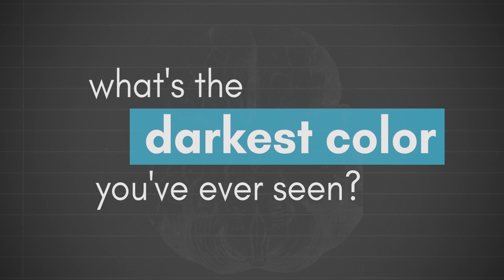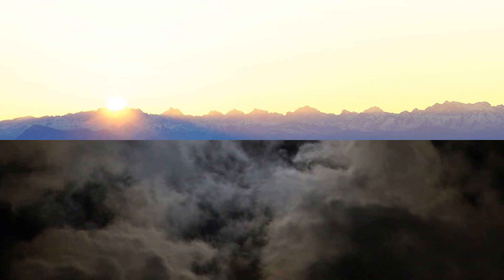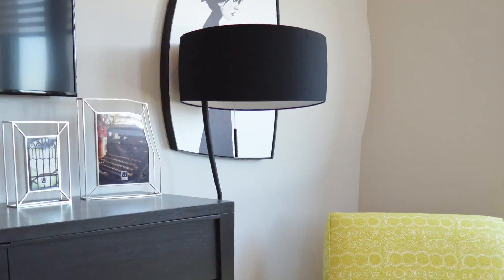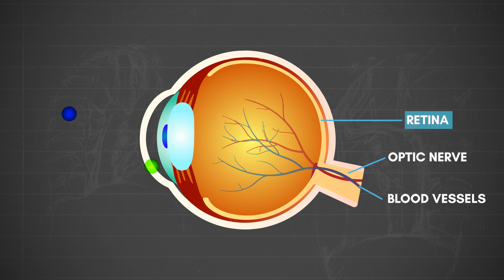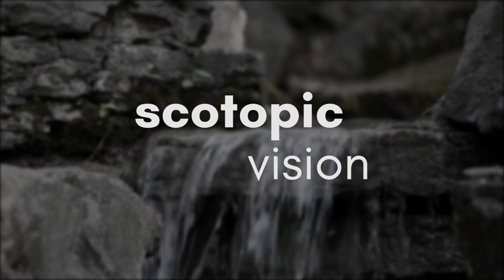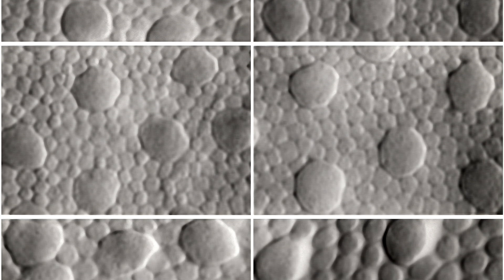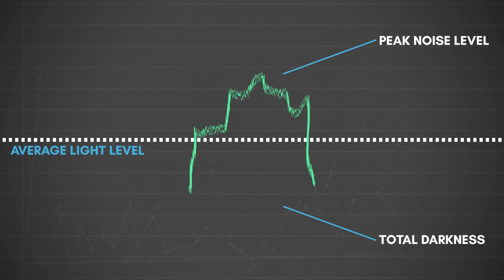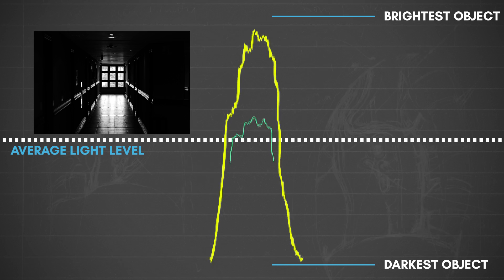What Color Is Darkness?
What’s the darkest color you’ve ever seen? To most people, the obvious answer would be the black, more specifically the black of total darkness. After all, black by definition is the absence of light.

But total darkness isn’t as dark as you might think. Paradoxically, we need light to see the darkness.

Let's try to understand how we perceive darkness with a little experiment. Pick a black object in front of you and stare at it for about second ….  Now close your eyes for a few seconds and allow them to adjust. You may need to cover your eyes if you're in a bright room or outside. Now open them quickly and look at the black object. It may take you a few tries to fully see it, but you’ll notice that the black object actually appears darker than the black of total darkness.

This phenomenon is caused by the way we see the world. When our eyes are open the light-sensitive layer of cells at the back of our eyeballs, called the retina,  are bombarded by packets of light energy called photons.  The photons that represent visual light trigger nerve impulses on the retina that pass via the optic nerve to the brain, where a visual image is formed.

But when we close our eyes or are in total darkness most people see a vague grey field usually composed of changing regions of tiny black and white dots. This color is called  Eigengrau, a German word that means “intrinsic gray”.  What we’re seeing is actually visual noise and it’s the “static” of our retinas.

The photoreceptors in the human retina come in two flavors. Rods and cones. Rods are responsible for vision at low light levels. This is called scotopic vision. They lack spatial accuracy or the ability to mediate color, and they exist primarily around the outer edges of the retina, forming a large part of our peripheral vision.

When photons hit rod cells, a photoreceptive pigment within the cell, called rhodopsin, changes its shape. This initiates the processing of triggering a nerve impulse. Rhodopsin can also change its shape spontaneously from ambient heat. This triggers a false nerve impulse. The rate of these spontaneous false triggers is temperature dependent, though in humans it averages about once every 100 seconds. With over 120 million rod cells in the human eye, the cumulative effect of these false triggers forms the visual noise we see in total darkness. Because of this intrinsic visual noise, most of us have never actually experienced true darkness.

The same amount of visual noise is present whether our eyes are open or closed. But we usually don’t see it when we look at the world. So how can we see an object as darker than the visual noise if we can’t see the noise itself?

When our brains process visual information, contrast is more important than absolute brightness. Darkness as we see it is relative to the brightest thing we're looking at. To see how much our brain prioritizes contrast, let's do another experiment. In a few moments, this video will show all black for a few seconds. If you’re on a smartphone or a tablet, pause the video during this and go full screen so that the entire screen is filled with black. First, look at the screen in a lit area, then look at the screen in a totally dark room.

In a lit area, the brighter our surroundings, the darker the black appears on the screen. But in a room with no light, because the device’s screen is backlight, that same black now becomes the brightest object in view and appears as a glowing greyish color.

The contrast of the visual noise of our retinas is relatively low. Combined with the low spatial accuracy of rod cells, it all blurs together into the vague grey field when we close our eyes. With our eyes open and taking in light, that contrast of that noise is dwarfed by the contrast of the world around us. The relative intensity of a dark object is much further away from a bright object when compared to the intensity of visual noise.  An extreme example of this is a clear, moonless night sky. The darkness of space appearing simultaneously with the brightness of stars creates our representation of the night sky as a black canvas dotted with bright white dots.  Our brains quite literally synthesize the darkness we can never truly experience.